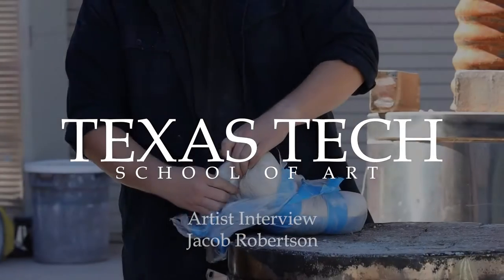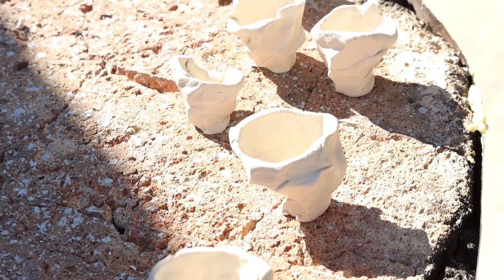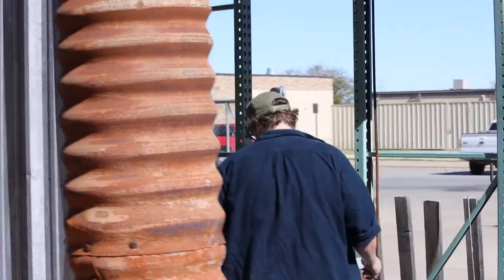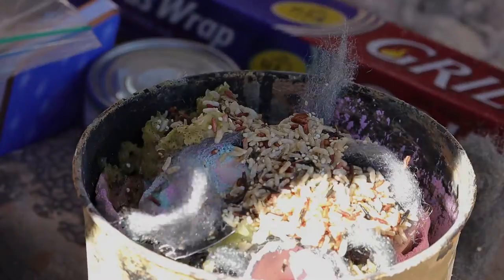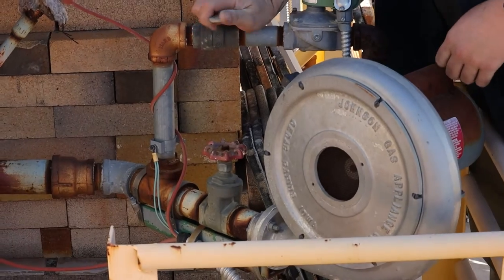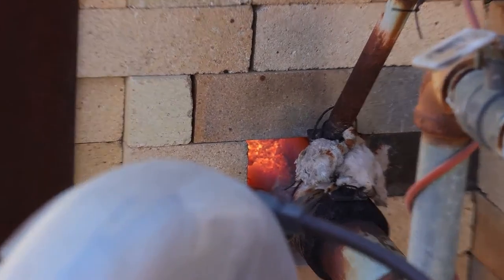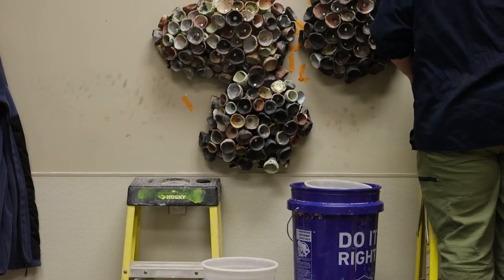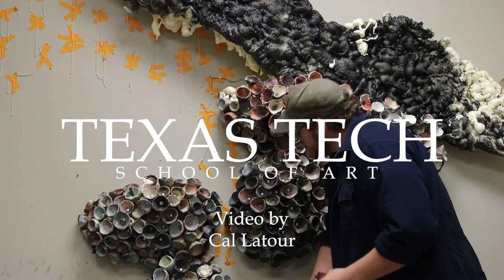Artist Interview Jacob Robertson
Ceramics MFA student Jacob Robertson describes his creative process.